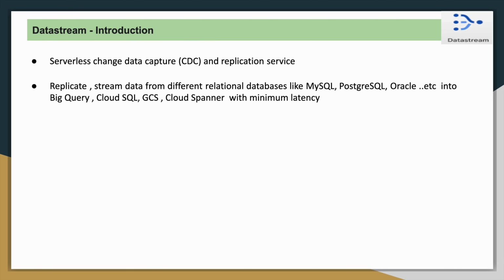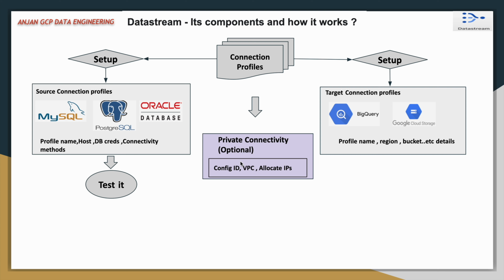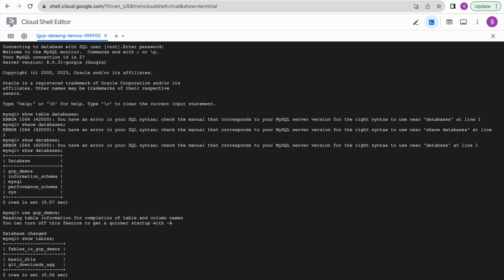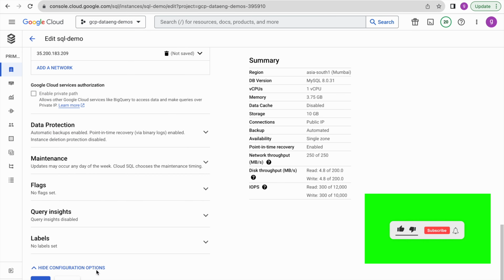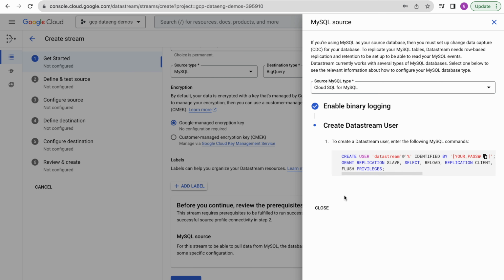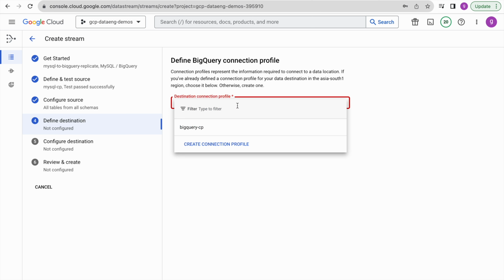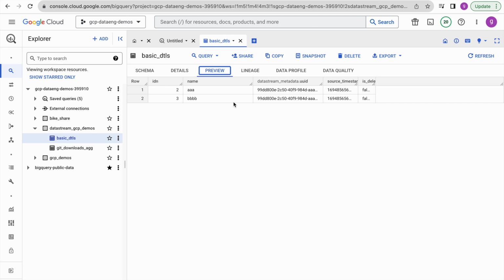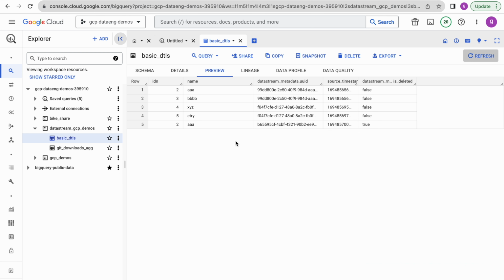Serverless Change Data Capture (CDC) , Replication , Data Synchronisation with Cloud Datastream